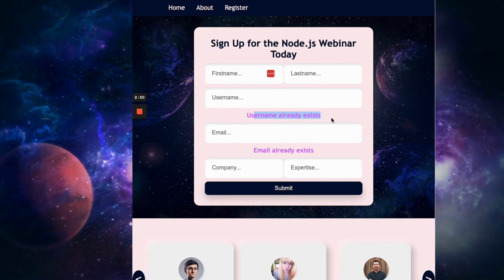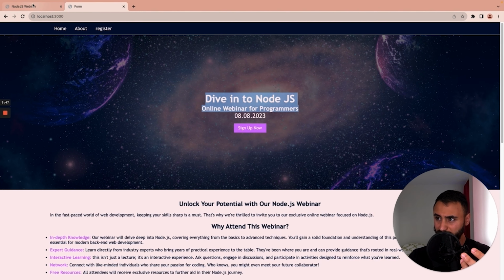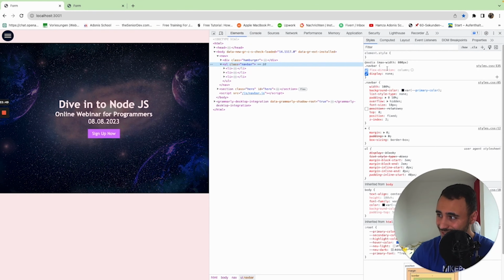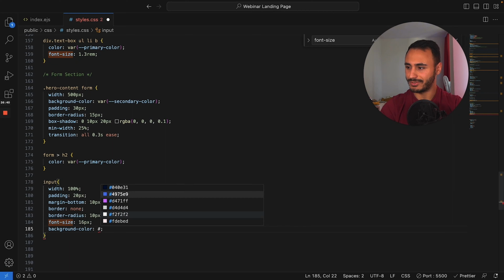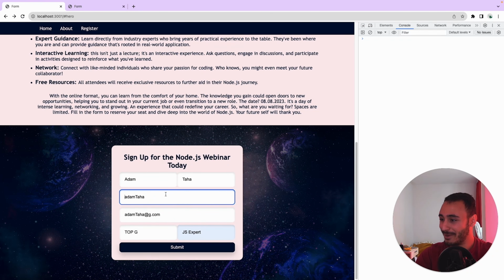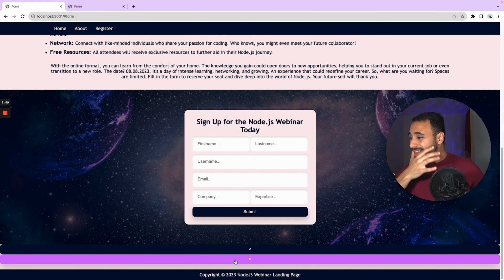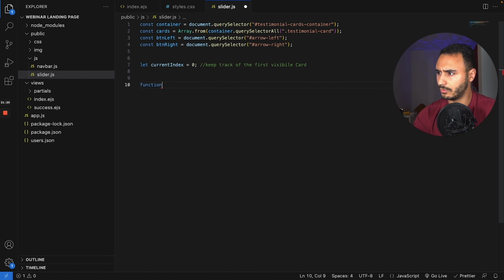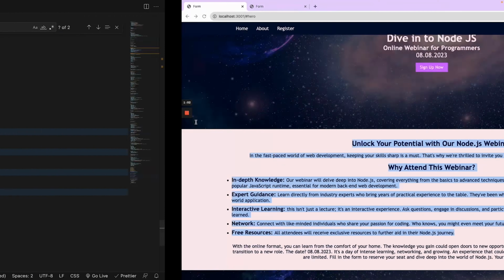how to build a Dynamic Webinar landing page | Javascript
Chapters:
00:00:00 Introduction
00:02:11 Setup the ExpressJS Environment
00:10:34 Hero Section
00:15:01 Hamburger Navbar
00:27:11 About Me Section
00:33:20 Form Interface (Frontend)
00:43:45 Form Logic (Backend)
00:58:43 Footer Section
01:00:32 Testimonial Section
01:11:10 Javascript of the Testimonial Slider
01:20:06 Media queries - Responsive Website
01:21:12 Add CSS Animations

In this JavaScript Webinar Landing Page Project, we will start by crafting an engaging UI layout for a dynamic webinar landing page using HTML and CSS. With the power of JavaScript, we will then infuse interactivity and dynamism into the page, creating a seamless user experience from start to finish. Whether you're a beginner or looking to enhance your JavaScript skills, this tutorial offers an excellent opportunity to delve into real-world project development.

✨Tags✨
build webinar landing page with JavaScript
JavaScript dynamic landing page tutorial
create interactive landing page using HTML CSS JavaScript
JavaScript Webinar Page Design
dynamic HTML and CSS webinar landing page
JavaScript interactivity in web design
By following along with this tutorial, you'll not only gain insights into JavaScript-driven web design but also elevate your proficiency in creating dynamic and captivating web experiences. Don't miss this chance to enhance your skill set and create impactful projects.